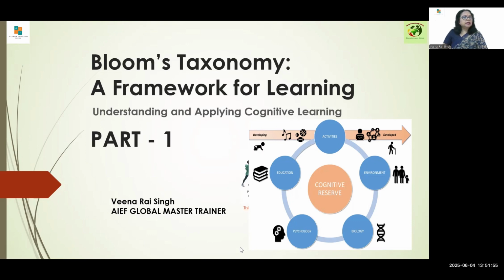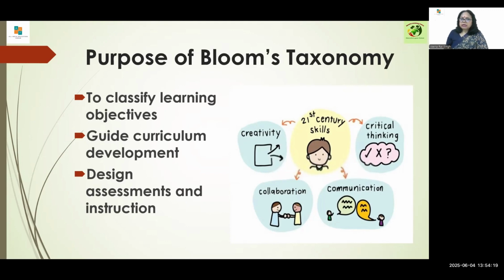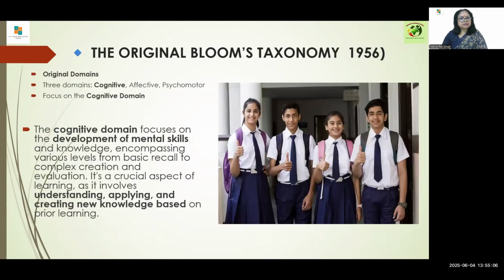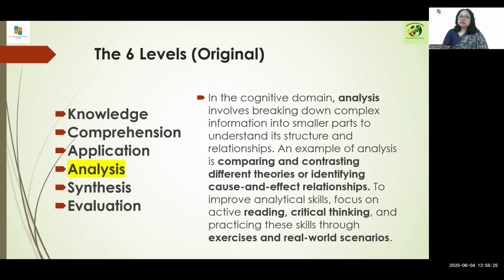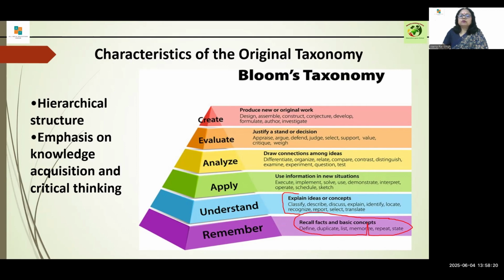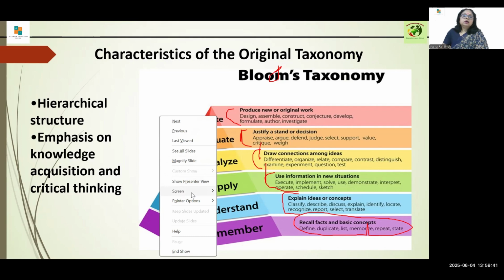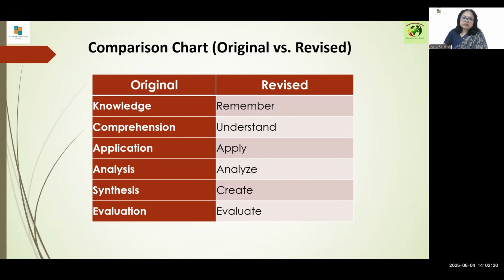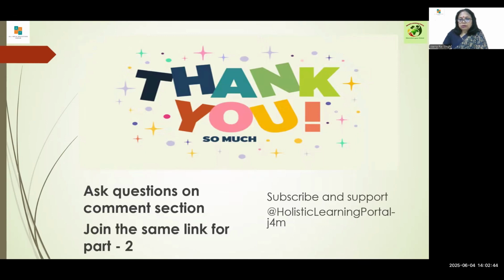Bloom’s Taxonomy I : A Framework for Learning Part I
website link for all upcoming free sessions: @HolisticLearningPortal-j4m

Attendance & Feedback 👉
Mark your attendance in comment box. Your name, place & profession. Sharing Feedback is appreciated 👏

certificate link -To be added in description box at 7:30 PM.
                            It will be available for 24 hours only.

Unlock the Power of Learning with Bloom's Taxonomy! 🌟

In this video, we explore Bloom’s Taxonomy—a powerful educational framework that helps teachers and learners move from basic understanding to higher-order thinking. Developed by Benjamin Bloom, this model classifies cognitive skills into six levels: Remember, Understand, Apply, Analyze, Evaluate, and Create.

🎓 Whether you're an educator, student, or education enthusiast, this video will help you:

Understand each level of the taxonomy

Discover how to apply it in lesson planning

Learn how it enhances critical thinking and deep learning

👉 Perfect for CBSE, NEP 2020 educators, and anyone working to improve classroom outcomes!